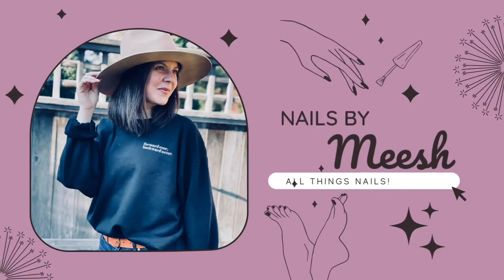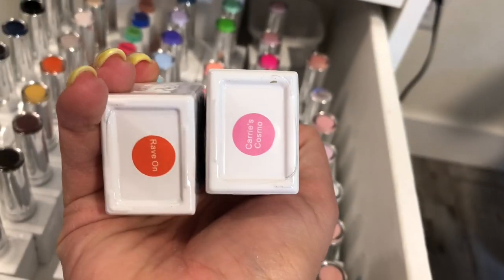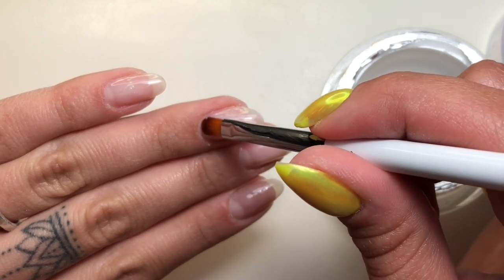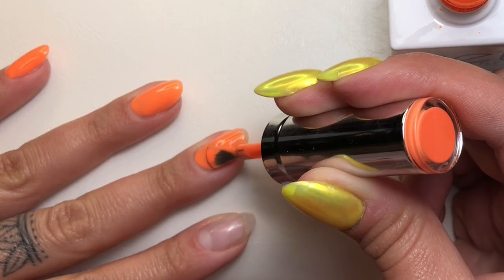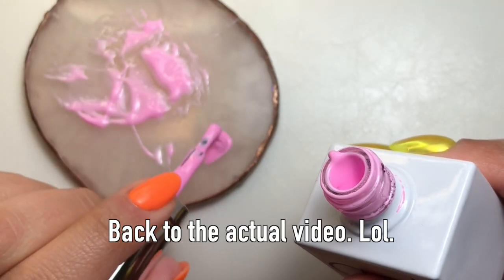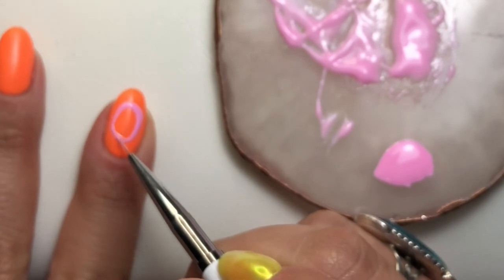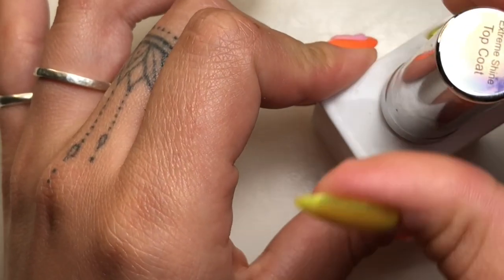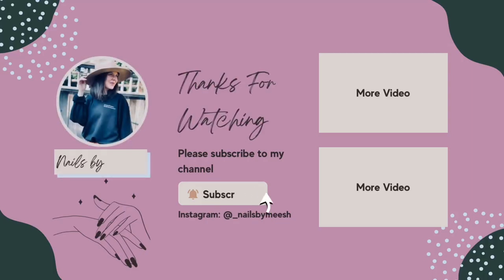Blob Nails - How to make 3D Nail Art with Clear Builder Gel - TGB Rave On and Carrie's Cosmo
Hey Friends!

Let's make blob nails with whatever gels I have at home!
Hopefully this is relatable to you if this is a type of design you want to do or try.

My goal is to post weekly, I want to build this channel up!
I would love it if you would stick around with me on this Youtube Journey.

Instagram (more nail content - photos, reels, etc.)
Tiktok: @nailsbymeesh  (I post random things here lol)

Makartt Electric File - CAD
Melody Suzie Medium 5-Way Bit - CAD
Blue Cross Cuticle Remover - CAD
Cuticle Nippers and Pusher Rainbow - CAD
Cuticle Scraper - Sally Beauty, however here is a link to the exact same one from Amazon - CAD
Melody Suzie 180 Grit Sanding Bands - CAD
Cuccio Nail Primer - CAD
Nail Files 100/180 grit - CAD
Nail forms from Sally Beauty Supply, however here is a link to the same ones on Amazon - CAD
Nail Buffers 240 Grit - CAD
White Arm Rest - CAD
Melody Suzie Cuticle Bit - CAD

Makartt Electric File - USD
Melody Suzie Medium 5-Way Bit - USD
Blue Cross Cuticle Remover - USD
Cuticle Nippers and Pusher Rainbow - USD
Cuticle Scraper (not exact but close - Check Sally Beauty) - USD
Melody Suzie 180 Grit Sanding Bands - USD
Nail Files 100/180 Grit - USD
Nail Forms Butterfly Ones - USD
Nail Forms Gold Ones (typically I use these for short nails) - USD
Nail Buffers 220 Grit - USD
White Arm Rest - USD
Melody Suzie Cuticle Bit - USD